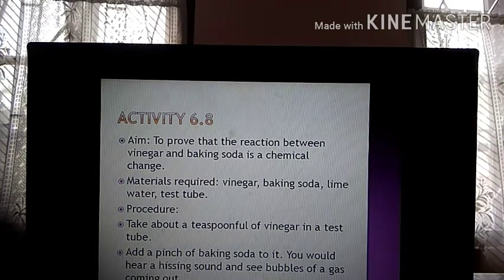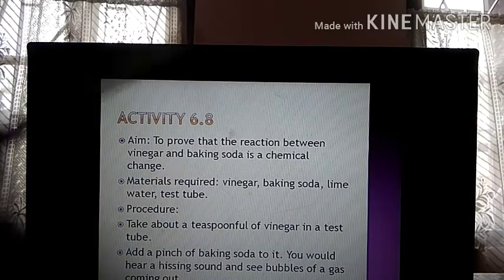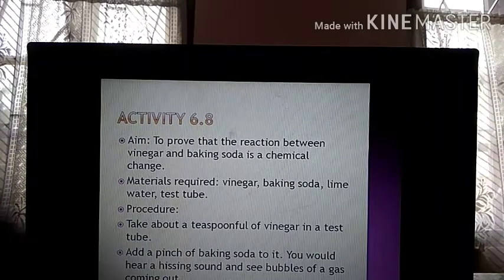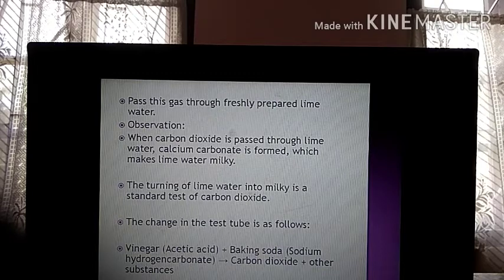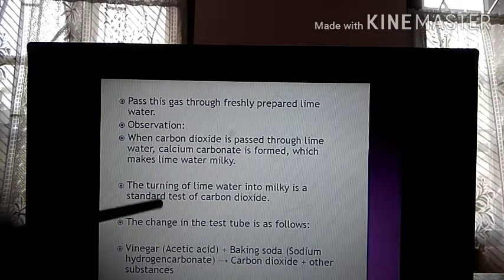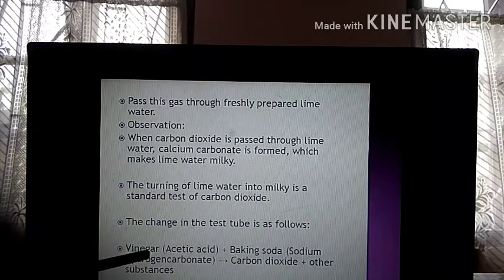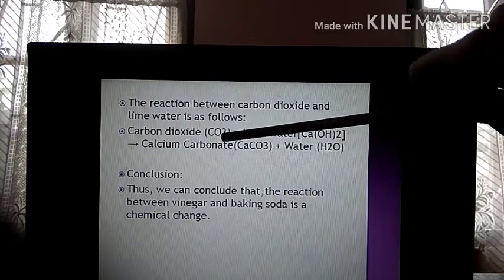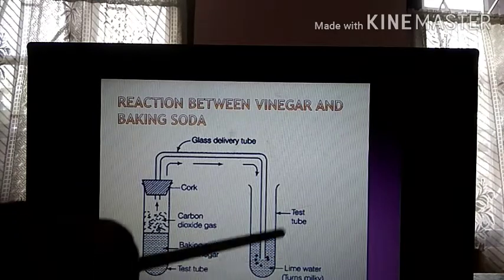Class 7 Chapter : Physical and Chemical Changes 4 (Day 1)